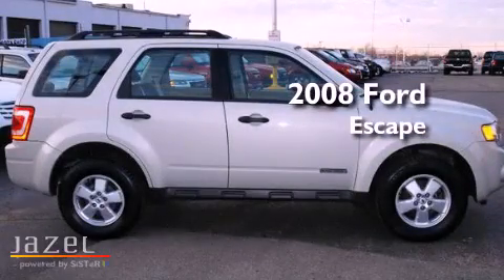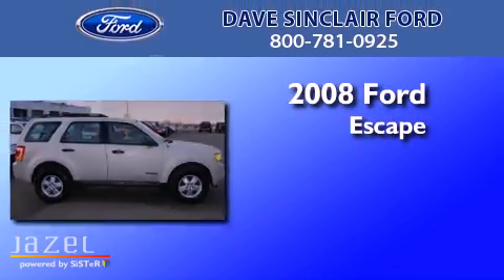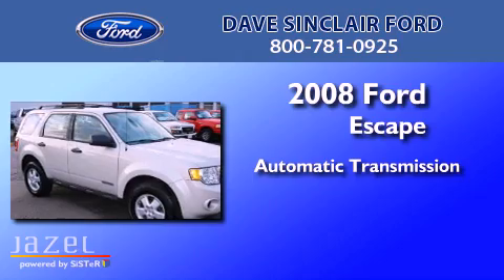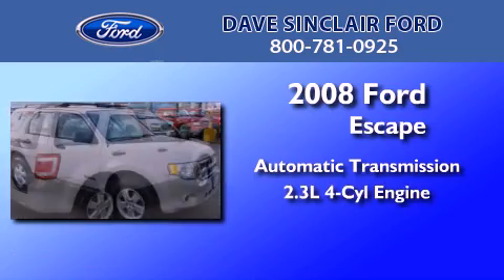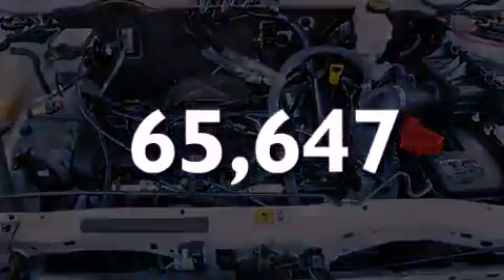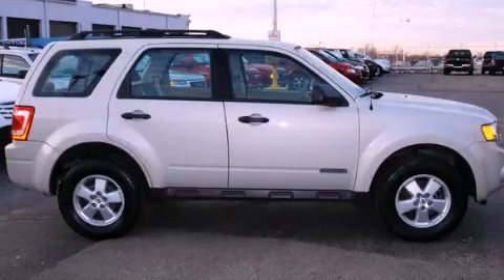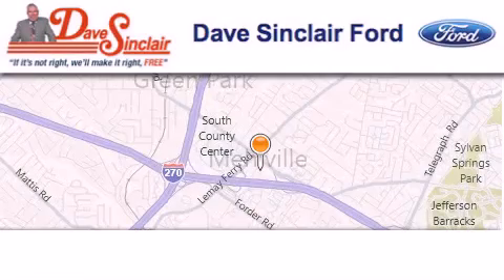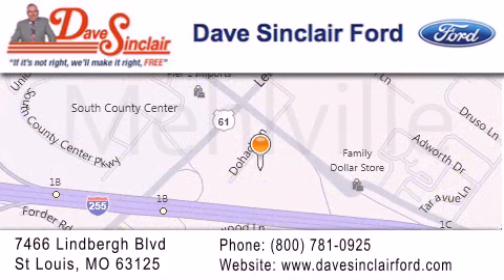2008 Ford Escape Oakville MO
Year : 2008
 Make : Ford
 Model : Escape
 Engine : 2.3L
 Trans . : automatic
 Exterior : Light Sage Metallic - (Green)
 Miles : 65,647
 Interior : Stone Cloth
 Stock : P11987801

 7466 Dave Sinclair Memorial Highway

 2008 Ford Escape St. Louis MO